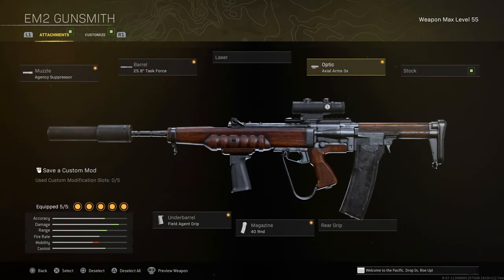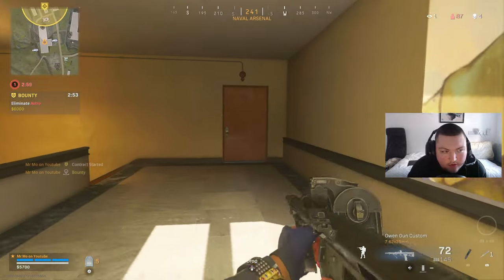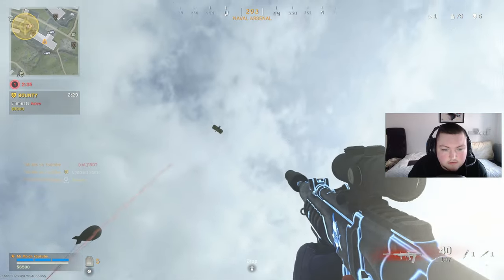When Was The EM2 This Strong In Warzone (Best EM2 Loadout)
this video is on the em2 I've never really used this gun before so I didn't know it was this strong please give this one a shot if you can control the recoil you will not disappointed